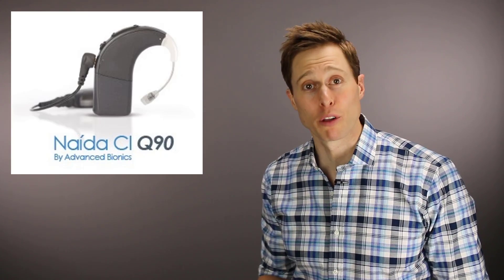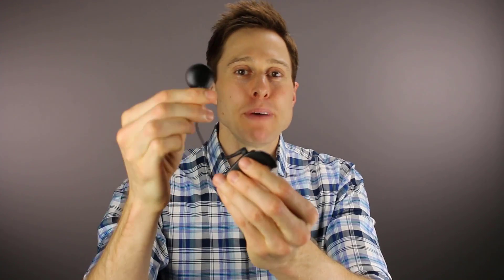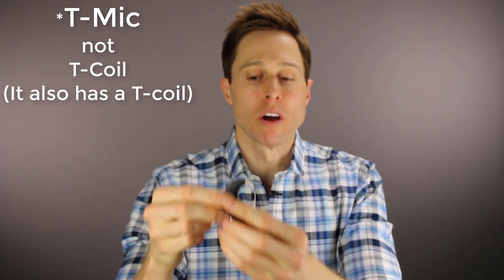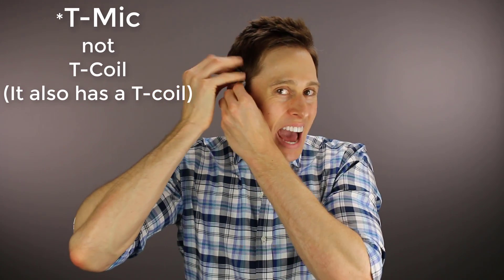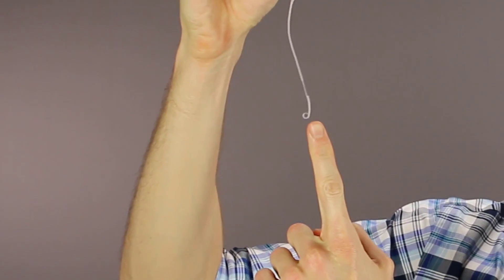Advanced Bionics Naida Q90 Cochlear Implant Review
Advanced Bionics Naida Q90 Cochlear Implant Review.  Dr. Cliff Olson, Audiologist and founder of Applied Hearing Solutions in Anthem Arizona, discusses the features of the Naida Q90 Cochlear Implant.

Advanced Bionics is one of a few cochlear implant manufacturers.  They are owned by Sonova who also owns Phonak and Unitron.  Sonova really knows how to treat hearing loss and it shows in their cochlear implants.

Here are 5 things that make the Naida Q90 cochlear implant unique:

1. They have 4 micrphones on their processors - They have the traditional front and back microphones like traditional hearing aids, but they also have a headpiece mic and what is called a T-Mic.  The T-Mic was originally designed to be used for the phone because it sits directly over your ear canal, but Advanced Bionics soon realized that it was beneficial in other situations.  Because it uses the pinna effect, it helps you perform better in a background noise situation.

2. The Naida Link - Cochlear implants work better when the user has a hearing aid on the non-implanted ear.  Advanced Bionics takes it a step further by linking their partner hearing aid to the Cochlear Implant.  This improves the ability of both devices because they can share information back and forth.

3. The CROS Transmitter - Not only does the Naida have a compatible hearing aid, it also has a compatible CROS.  If your non-implanted ear doesn't hear well, you could just take the sound on that side of your head and transfer it to your Cochlear Implant side.  This will remove the "Head Shadow Effect" and allow you to hear sounds on your non-implanted side much better.

4. Current Steering Technology - The Electrode array that is implanted inside of your cochlea has 16 electrodes to stimulate the auditory nerve.  However, because each electrode can be given a different amount of power,  the Naida Q90 can provide 120 phantom electrodes to stimulate the auditory nerve more precisely.  And as you know, when it comes to hearing, precision is everything.

5. It is Upgradable - The implanted portion of your Cochlear Implant shouldn't be removed and replaced unless absolutely necessary.  Fortunately, it doesn't have to because only 30% of the chip inside of the implant is being utilized so future firmware and software upgrades shouldn't be a problem.

Overall, the Advanced Bionics Naida Q90 has some pretty impressive features.